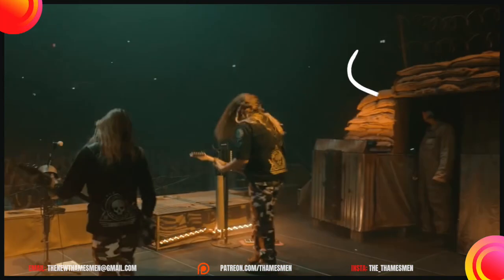Sabaton: The Great War: REACTION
Sabaton in flames as they ignite their live performance of The Great War - C L A S S I C !sabaton

00:00 Start
07:30 Notes
08:45 Music Start
15:15 Scores
21:29 Credits